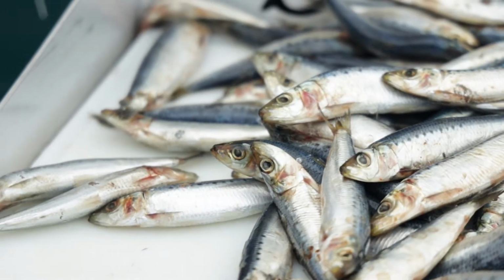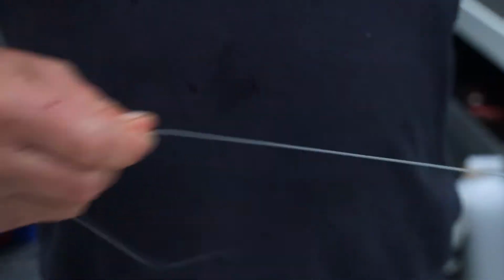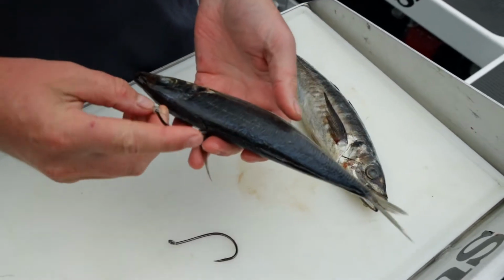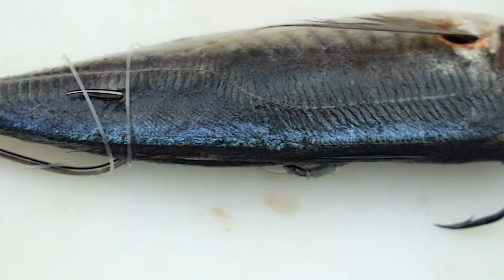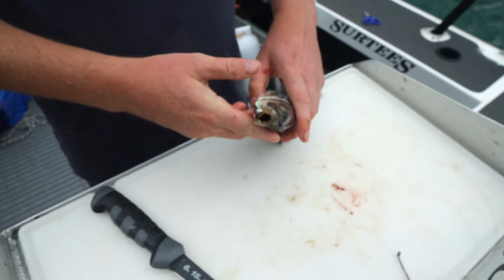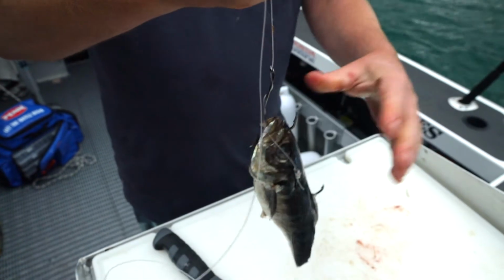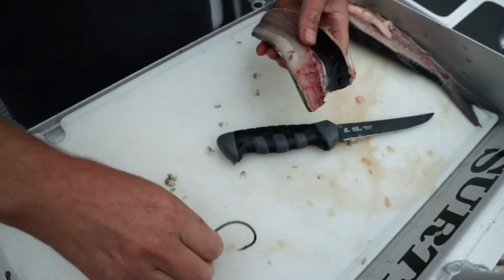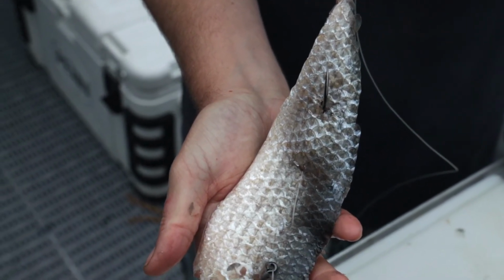How To Rig Baits For Snapper Straylining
PENN pro team member Alistair Arkell explains his preferred methods for rigging snapper baits.